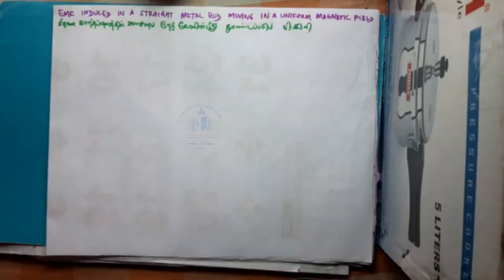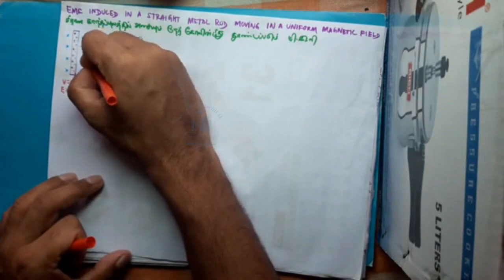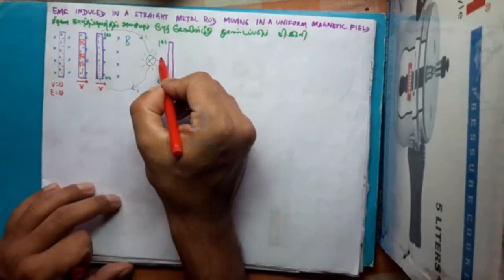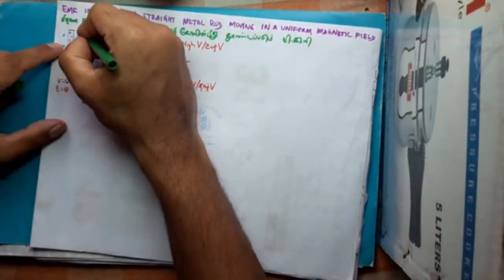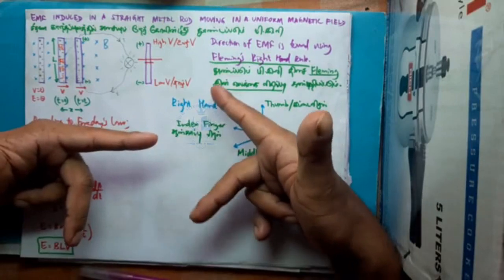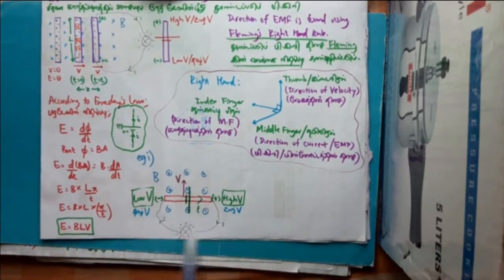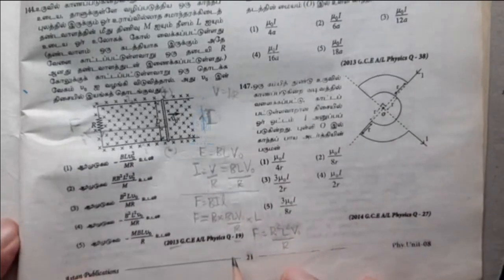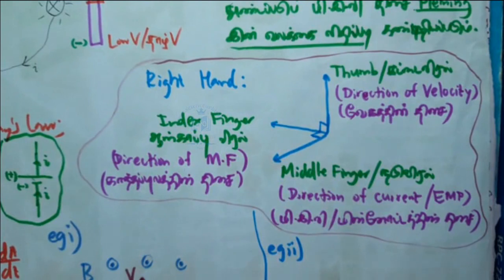காந்த புலத்தில் அசையும் உலோக கோலில் தூண்டப்படும் மின்னியக்க விசை TAMIL & ENGLISH MEDIUMS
Electromotive Force induced in a metal rod moving in a Magnetic Field

Full explanation about  Electromotive Force induced in a metal rod moving in a Magnetic Field
 in english & tamil mediums
Tutorial by :
A.R.M.Yasir

எனும் எமது இணையதளமானது இலங்கையில் இயங்கிவரும் இலாப நோக்கற்ற க.பொ.த. உயர்தர விஞ்ஞான பிரிவு சார் கல்வி தளமாகும்.

உயர்தர விஞ்ஞான பிரிவு மாணவர்கள் அனைவருக்கும் பயனளிக்கும் நோக்கிலேயே இவ் இணையதளம் மற்றும் youtube channels ஆரம்பிக்கப்பட்டது.

எமது இணையதளம் மற்றும் youtube channel இனை பராமரிப்பதற்றுக்கும்  மாதாந்தம் குறித்த தொகை செலவு ஏற்படுகிறது.

தொடர்ந்தும் மாணவர்களுக்கு எமது இணையதளம் மற்றும் youtube channel இன் மூலமாக இலவசமாக வழங்குவதே எமது நோக்கமாகும்.

ஆகவே எமது இந்த சேவை சீராக தொடரவேண்டுமானால் உங்களால் முடிந்த உதவிகளை செய்யுமாறு கேட்டு கொள்கிறோம்.

உங்களின் சிறு உதவிகள் மூலம் இணையதளம் மற்றும் youtube channel இல் புதிய விடயங்களை பதிவேற்றுவதுடன் தொடர்ந்தும் செயல்படுத்தவும் முடியும்.

ITM.Sameer
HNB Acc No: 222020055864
saving account
(sammanthurai branch)

ITM.Sameer
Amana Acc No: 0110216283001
saving account
(sammanthurai branch)

இந்த video கள் பற்றிய உங்கள் கருத்துகளை comment பண்ணுங்கள். Video கள் பயனுள்ளதாக இருந்தால் like மற்றும் share பண்ணுங்கள். மேலும் இது போன்ற நிறைய video களை science orbit youtube channel இல் பதிவிடவுள்ளோம்.

🌐 எமது முகநூல் வாயிலாக எம்முடன் கைகோர்க்க எமது முகநூல் பக்கத்தை Like and Follow செய்யுங்கள்.👍✌️